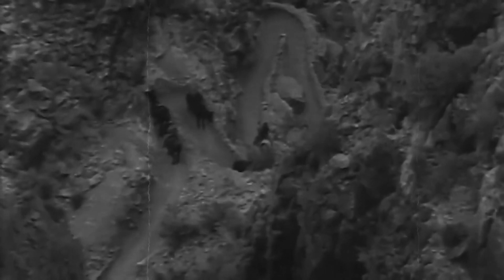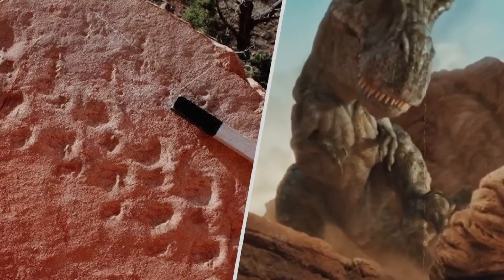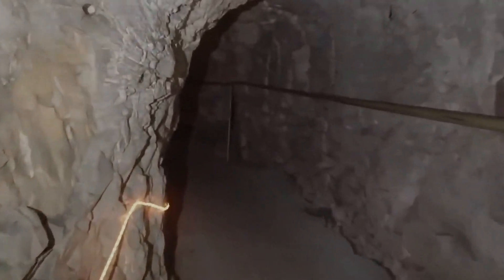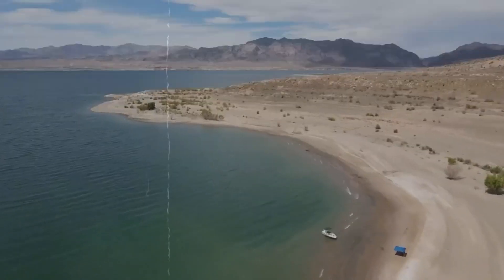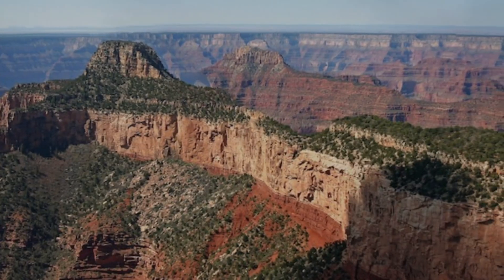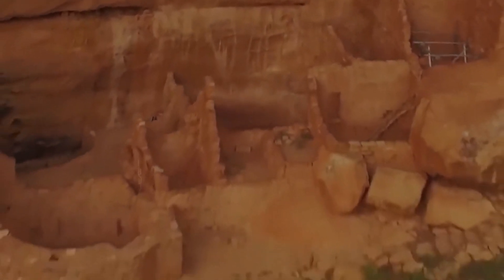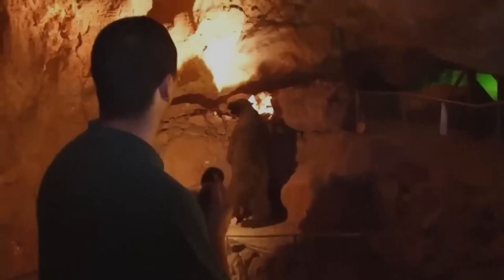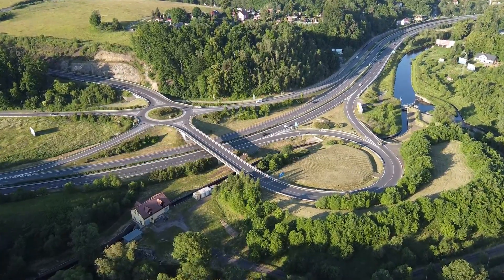What Scientists Just Discovered At The Grand Canyon TERRIFIES The Whole World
🌍 BREAKING NEWS: A startling discovery at the Grand Canyon has sent shockwaves around the globe! 🌎

In this must-watch video, we delve into the latest groundbreaking scientific discovery made at one of the world's most renowned natural wonders - the Grand Canyon. What was uncovered here is not just a revelation, it's a warning to the entire world.

🔬 Join us as we explore:

The Details of the Discovery: What exactly did the scientists find? We break down the complex scientific data into easy-to-understand information.
Implications for the Planet: How does this discovery affect global environmental and geological understandings?
Expert Opinions: Hear from leading scientists and researchers about the significance and potential impact of this find.
Historical Context: We look back at the Grand Canyon's rich history and previous discoveries that have shaped our understanding of the Earth.
🌟 Exclusive Interviews and Footage: Get exclusive access to interviews with the scientists involved and see first-hand footage of the discovery site.

Your support helps us bring you the latest in scientific discoveries and global news.

👇 Leave your thoughts and questions in the comments below! We love to hear from our viewers and your insights make our community stronger.

grand canyon discovery 2023,
grand canyon discovery that shocked the world,
a cliff collapsed in the grand canyon and unearthed this,
Grand canyon discovery facts,
grand canyon discovery 2022,
grand canyon discovery giant,
Grand canyon discovery tours,
Grand canyon discovery wikipedia,